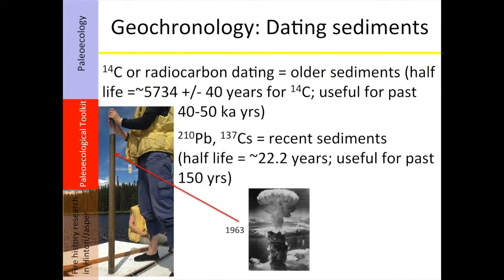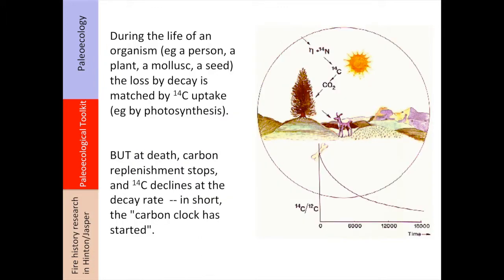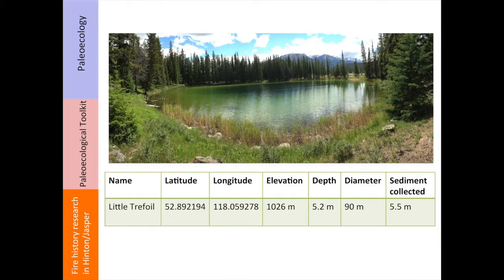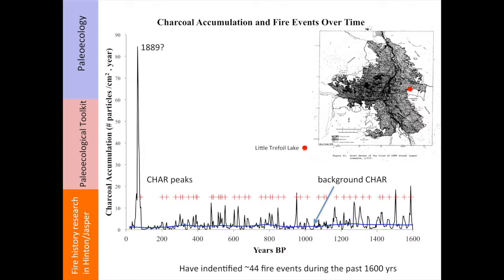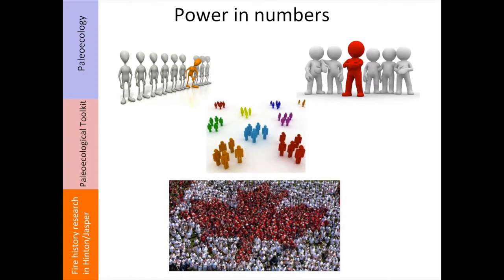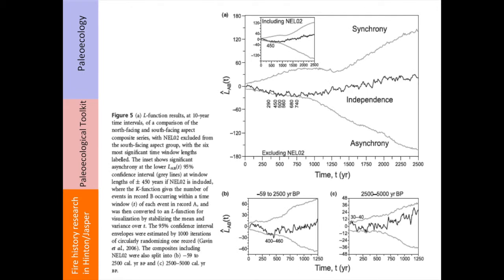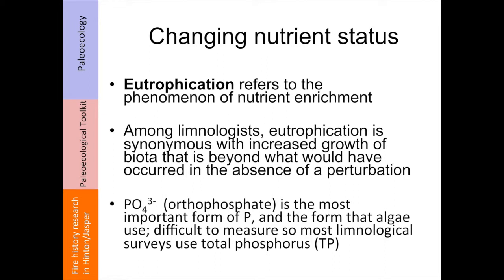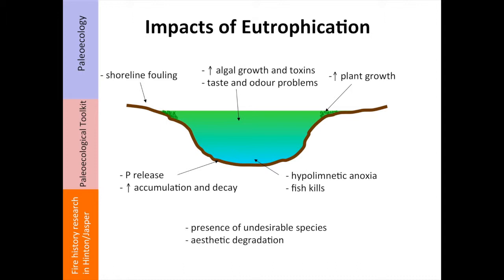Dr. Michael Pisaric - Where Do You Look for Evidence of Fires from Thousands of Years Ago? Part 2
In Part 2 of his presentation, Dr. Michael Pisaric describes how cores of lake sediments are dated. Geochronology is the main tool for dating lake core sediments (Carbon 14 dating of organic matter in the sediment, volcanic ash events, Cesium from atomic bomb testing). He then describes what has come from analysis of a small lake next to Jasper Park Lodge, Jasper National Park. The cores of lake sediments allow interpretation of fires frequency and severity back 2000 years. Combined with tree ring coring, the mean fire frequency is about 36 years; this agrees surprising well with tree ring data. Combined with data from other lakes, interpretations on climate and aspect can be made (e.g. Colin et al 2013, J. of Biogeography on the Late Holocene in SE British Columbia). Dr. Pisaric describes the analysis that came from the Kootenay analysis, aspect and climate effects. He concludes by describing the Jasper National Park study specifically and what are the effects of fire on lakes (and have they changed over time). He discusses in particular eutrophication and fires potential role in eutrophication.
Dr. Michael Pisaric is an Associate Professor at Brock University, St. Catharines, Ontario. His presentation was part of the July 10, 11 2013 Workshop and Tour on Burning Issues in Alberta's Forests: Fire Regimes in the Montane Forests of the Alberta Foothills and Jasper National Park.